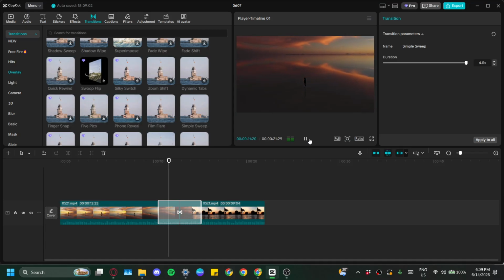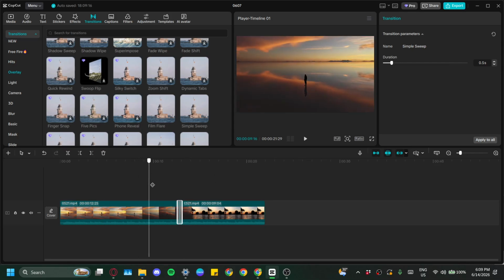How to Insert Filter in CapCut PC (2026 Step-by-Step Guide)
This updated 2026 step-by-step guide explains how to insert and apply filters in CapCut PC to enhance the look of your videos. Learn how to browse built-in filters, adjust filter intensity, combine filters with color correction and effects, create cinematic styles, and produce eye-catching videos for YouTube, TikTok, Instagram Reels, Shorts, and other social media platforms.